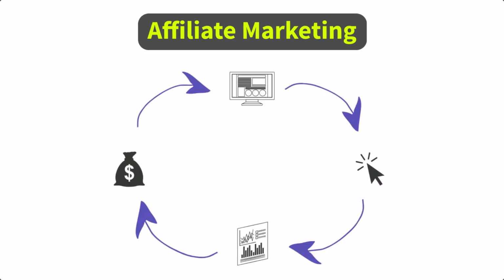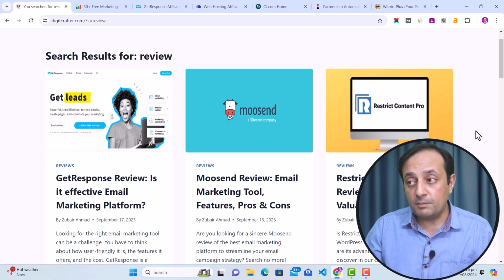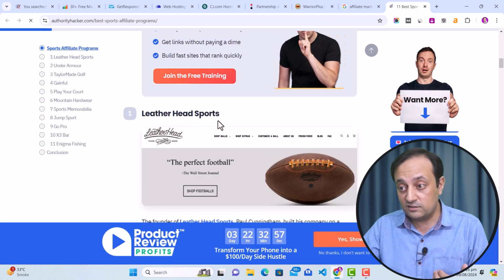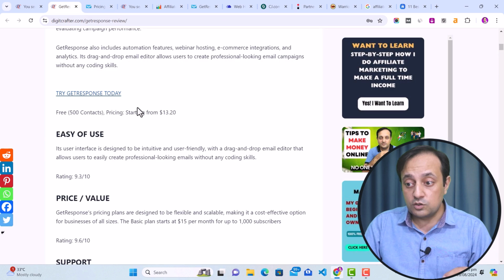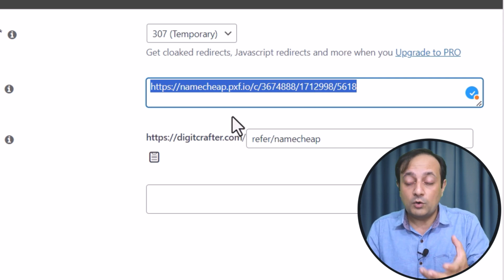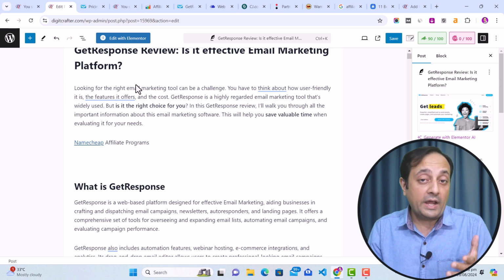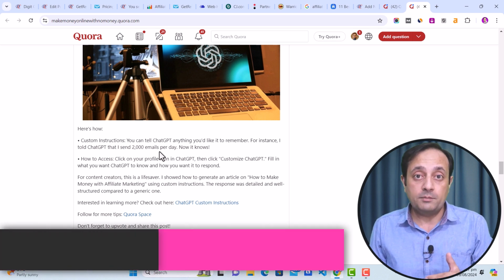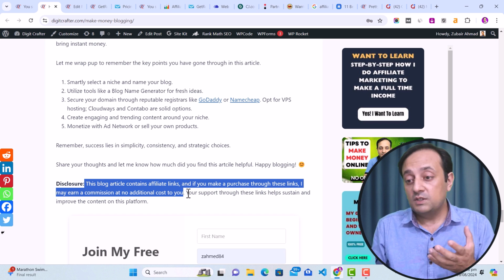Affiliate Marketing Course For Beginners | Where To Start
Follow these 6 simple steps and learn how to:
- Build your online presence (with blog or website)
- Choose a profitable niche
- Find high-quality affiliate programs
- Craft engaging content with natural affiliate link integration (SEO tips included!)
- Promote your content on social media (without spamming!)
- Track and optimize your affiliate links for maximum results
Plus:
Essential tips for building trust and professionalism
How to disclose affiliate relationships properly
Bonus: Learn how to leverage paid advertising for even greater reach
Watch now and start your journey to affiliate marketing success!

0:00 - Intro & Why Affiliate Marketing?
2:10 - Step 1: Build Your Online Presence
5:24 - Step 2: Choose Your Niche and Find Affiliate Programs (Networks Mentioned)
8:30 - Step 3: Create Engaging Content (Reviews, How-Tos, Comparisons)
10:00 - Step 4: Creating and Using Affiliate Links in Your Content
13:05 - Step 5: Promote Your Content (SEO & Social Media Strategies)
16:34 - Step 6: Track & Optimize Your Affiliate Links (Pretty Links Plugin)
17:30 - Bonus Tip: Paid Promotions (Google Ads)
17:53 - Importance of Affiliate Disclosure